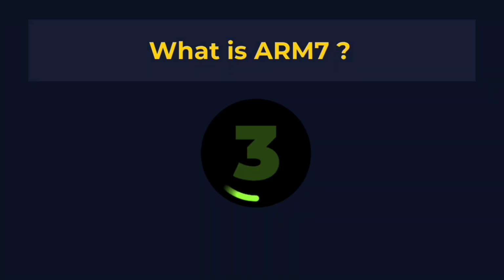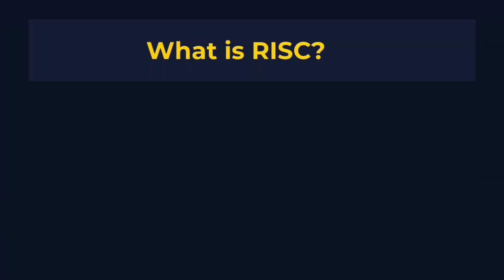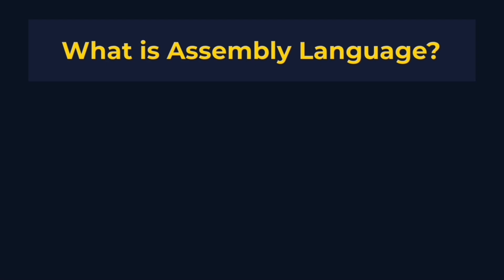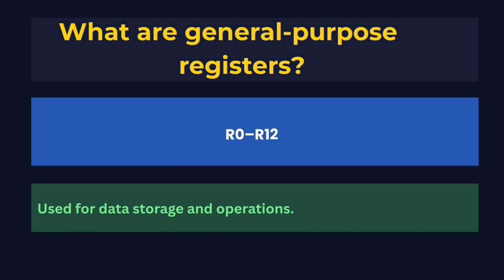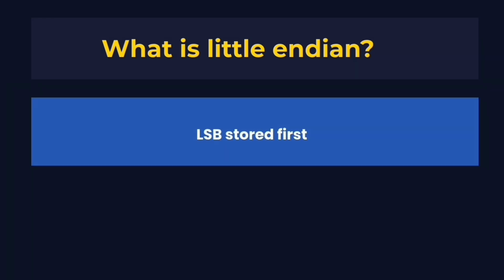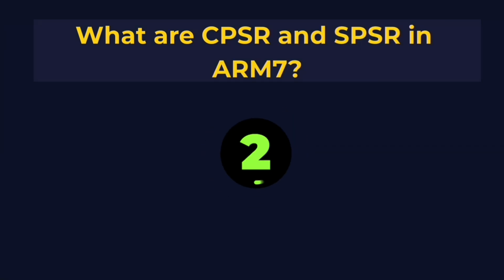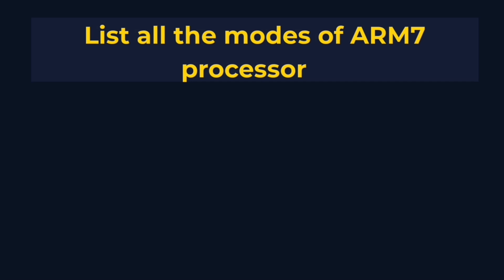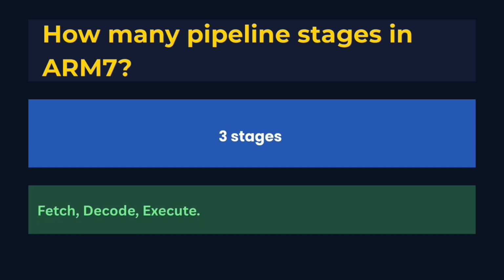ARM7 LPC2148 Viva Questions You MUST Know 🔥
Preparing for your ARM7 LPC2148 viva or exam?
This video covers ARM7 viva questions with clear explanations, including:

✔ Pipeline and execution
✔ Memory concepts (Little endian vs Big endian)
✔ ARM7 processor modes
✔ Banked registers

🎯 These are frequently asked questions in lab vivas and exams, explained in a simple and quick revision format.

⏱ Perfect for last-minute revision before your viva!